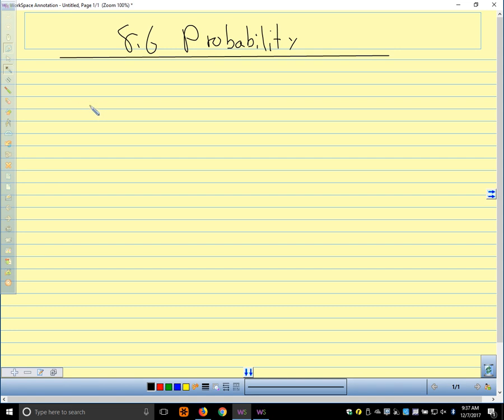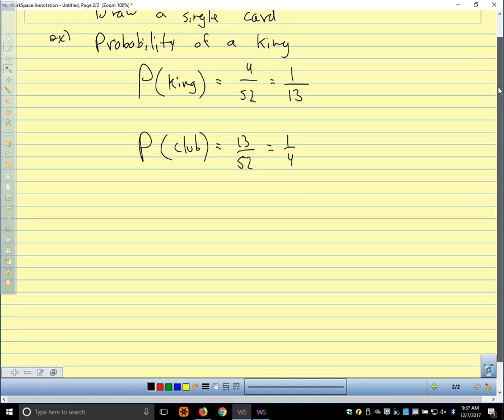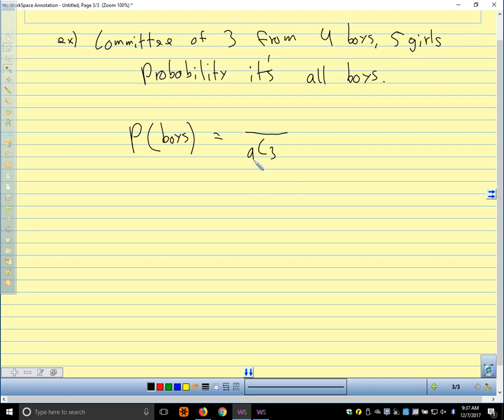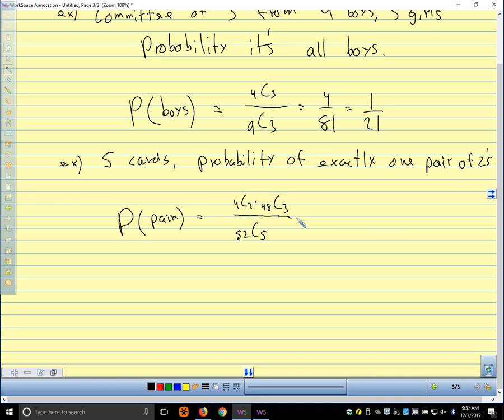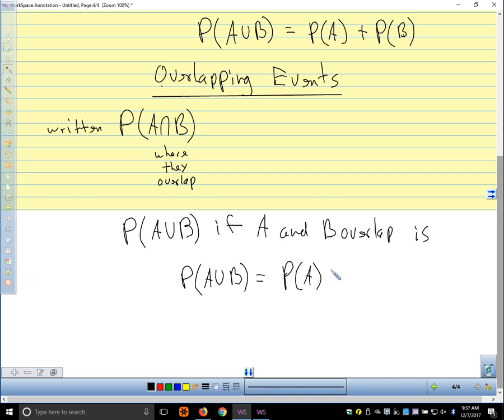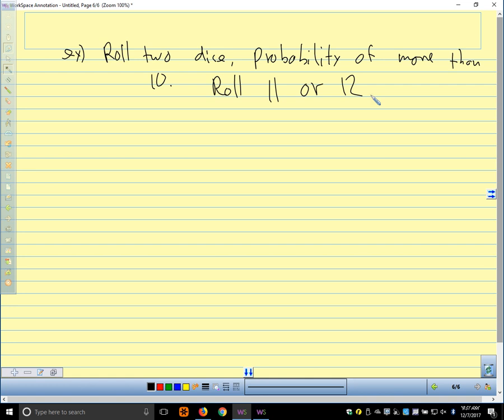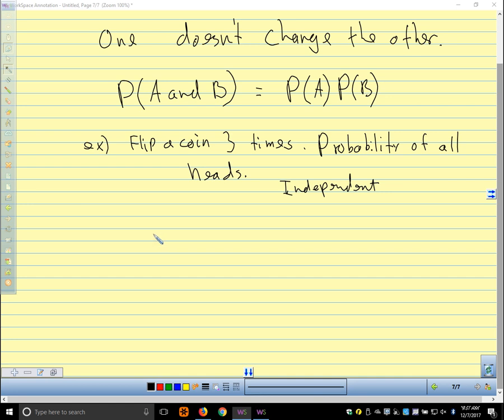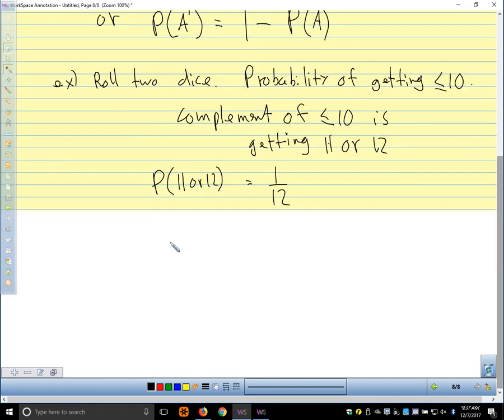Adv Pre Calc 2017 8.6 Probability